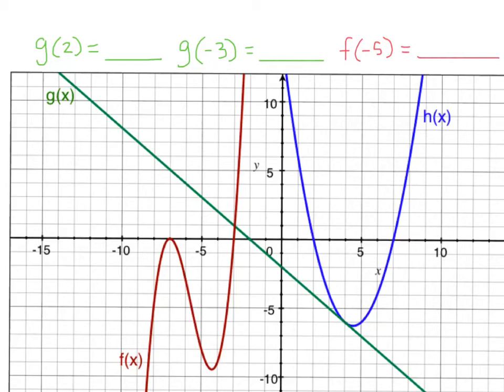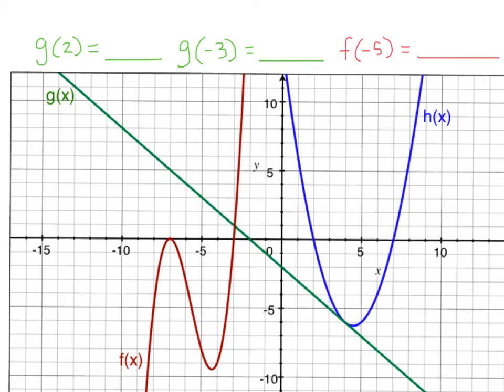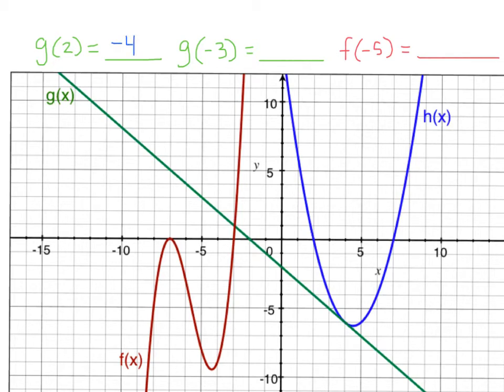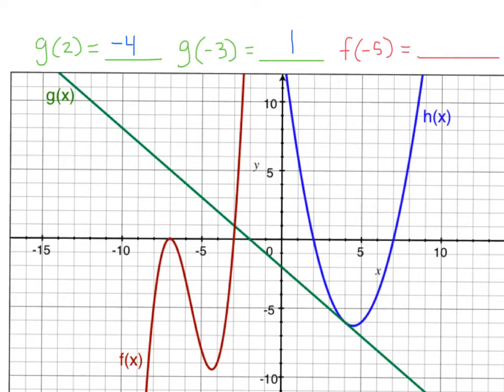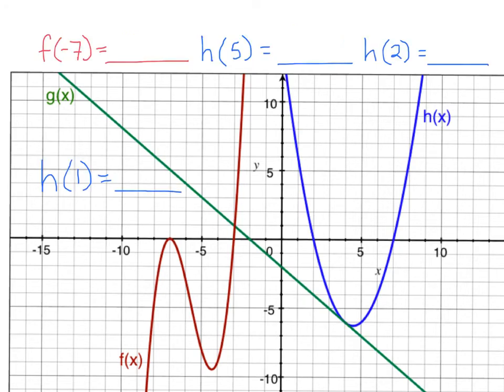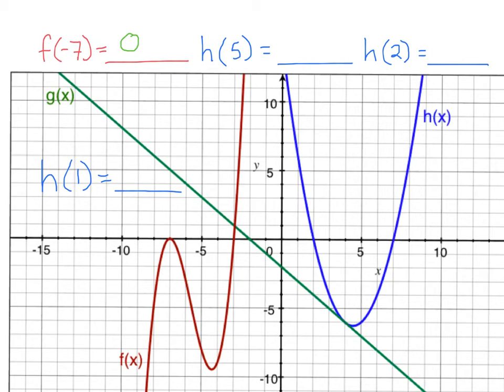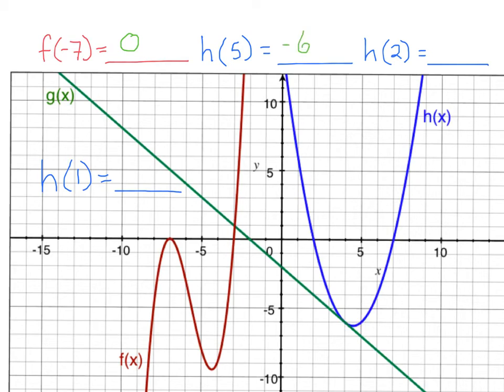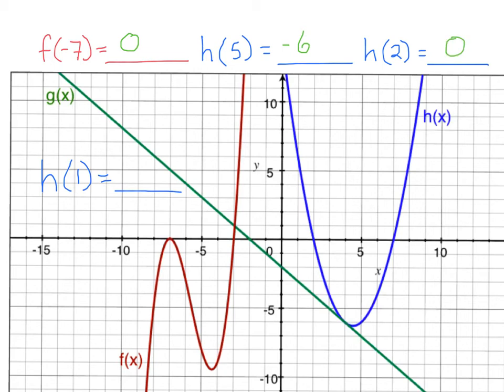Evaluating functions from a graph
Math Algebra